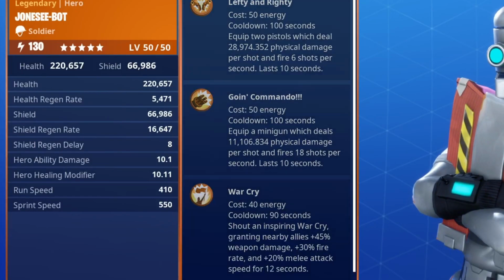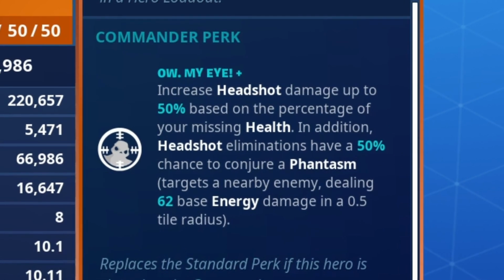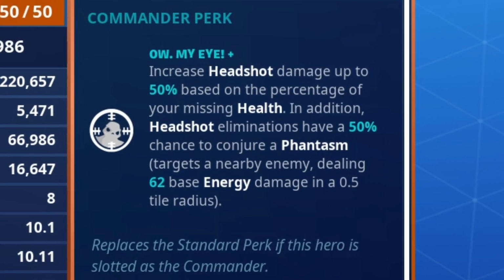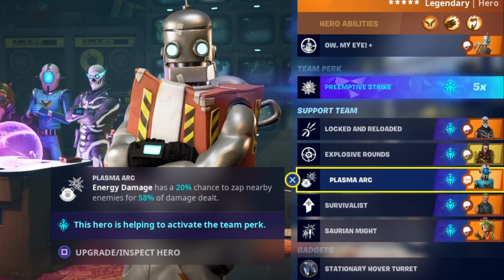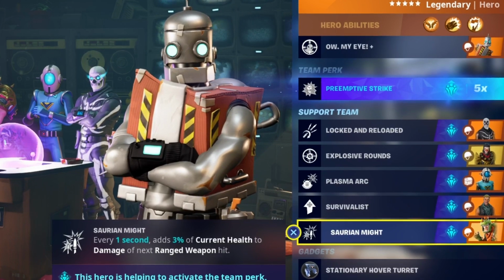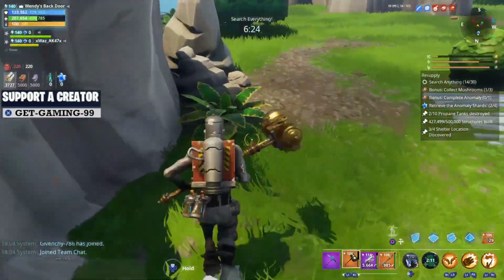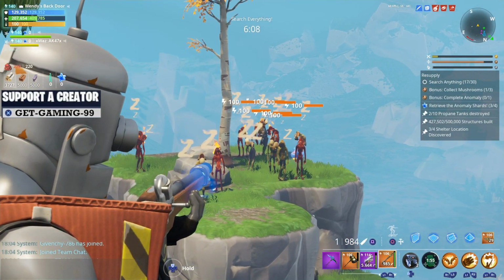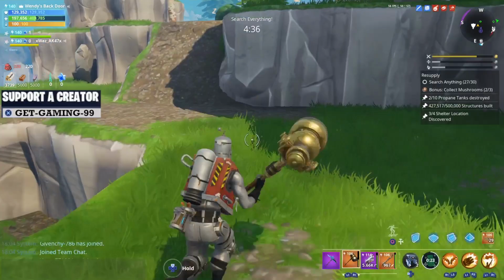JONESEE-BOT! // NEW SOLDIER! // Fortnite Save The World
CREATOR CODE ► GET-GAMING-99

New Soldier! Jonesee-Bot has an interesting perk where as well as doing more headshot damage the less health they have, they also grant AoE damage to nearby enemies when getting a headshot elimination.